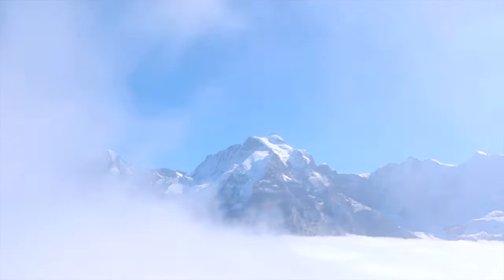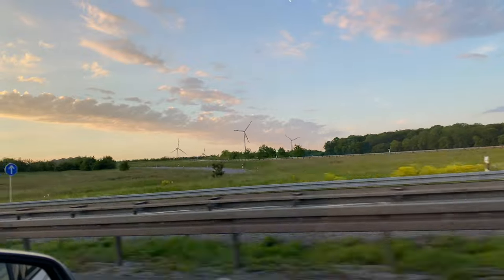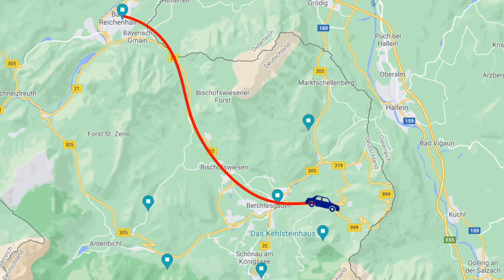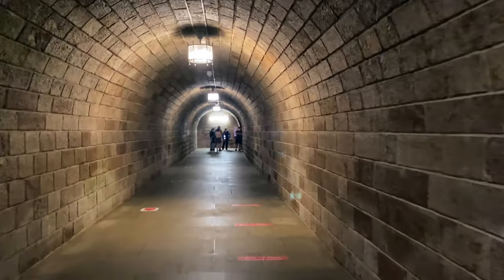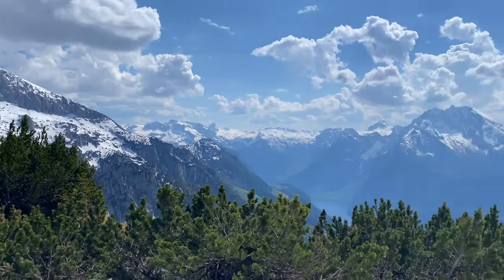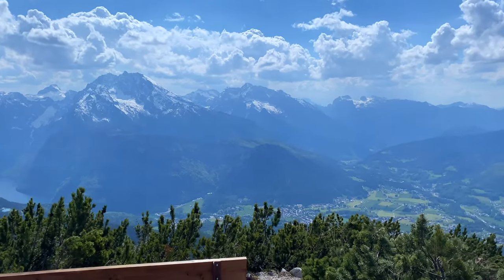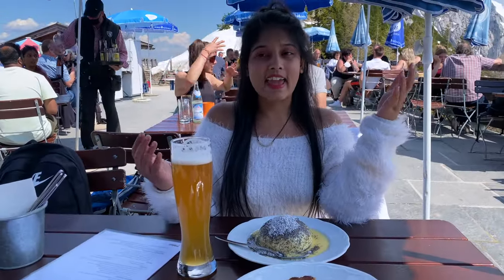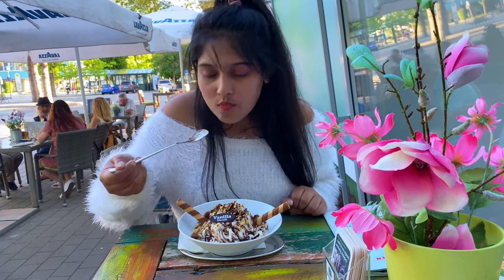Eagle's Nest | Kehlsteinhaus | Berchtesgaden | Königssee | Germany's best place | Near Switzerland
Welcome to Eagle's Nest which is also known as Kehlsteinhaus, located in Berchtesgaden, Germany. This is close to Königssee which is also best place to visit in Germany, near Austria border.

Eagle's Nest is a place full of surprises and wonderful experiences. Since decades, this place has been attracting numerous tourists from all over the world. It is the Alps that fascinates most of the visitors but also the very well preserved towns nearby Berchtesgaden, even the most famous Königssee lake is also being surrounded by these alps.

This place lies on the borders of Austria and Germany. Also if you ever plan to visit Switzerland then you must pay a visit to this place as well.

I hope your travel here at Eagle's Nest is memorable.